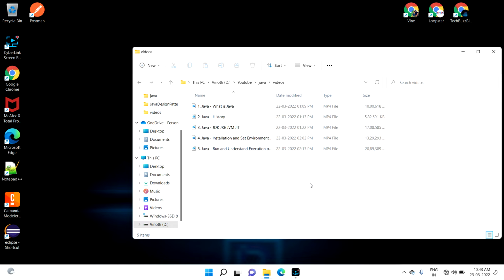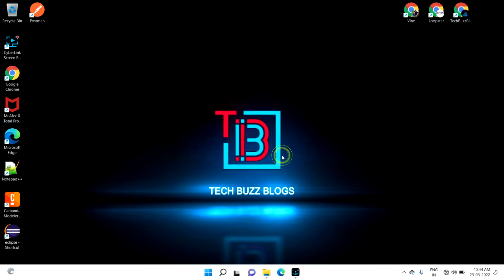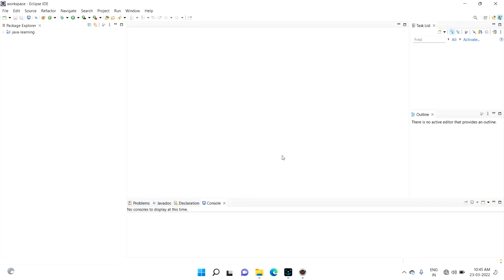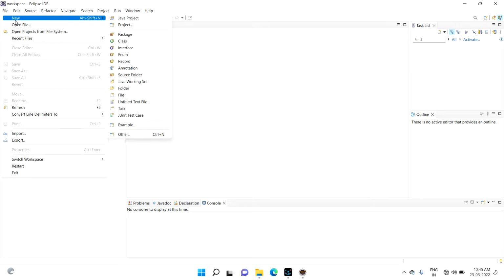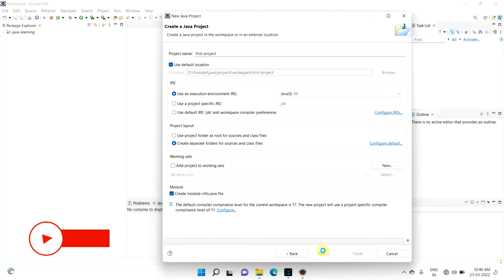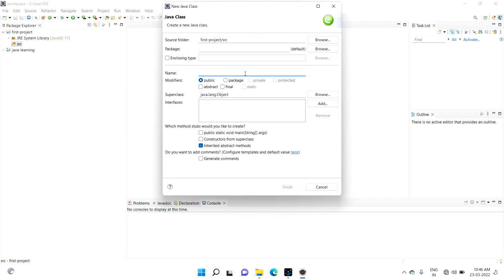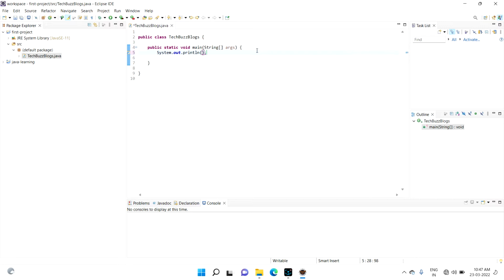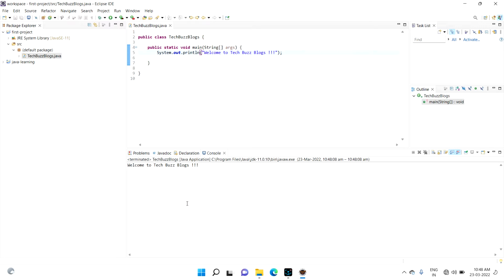Java - Run First Program in Eclipse | TECH BUZZ BLOGS